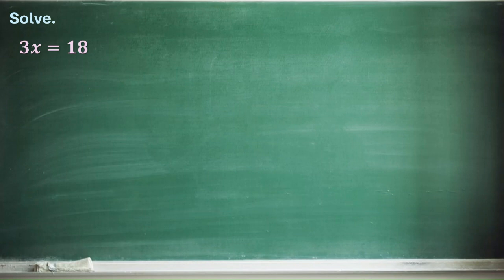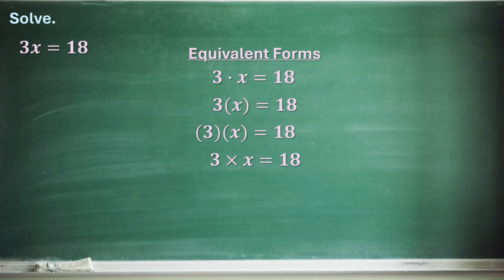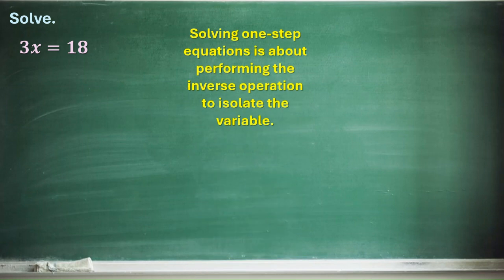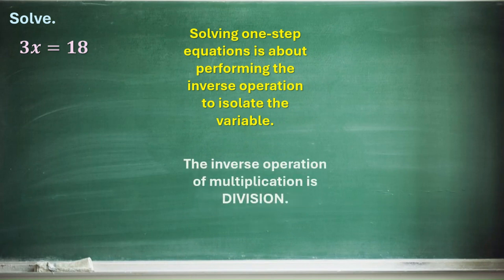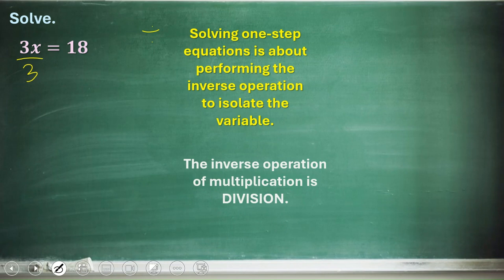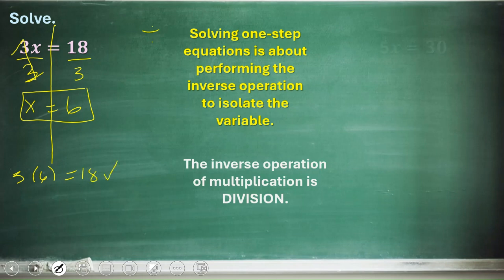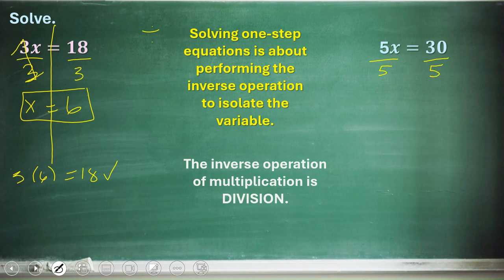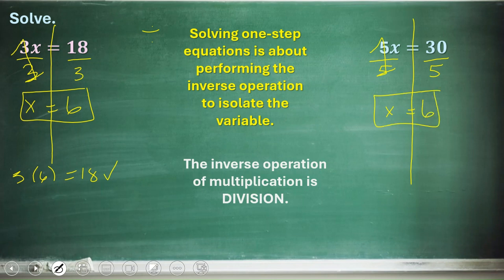How to Solve One-Step Equations (Part 1: Multiplication)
Do you know how to solve one-step equations? Do you know why inverse operations are important when solving these types of equations?

In this video, the big ideas of solving one-step equations involving multiplication is explained, and the process for solving these equations is shown in two different examples.

Math 6, Math 7, Math 8, and Algebra I

For students: Use this video to gain a deeper understanding of solving one step equations